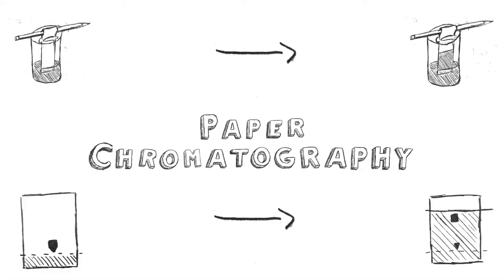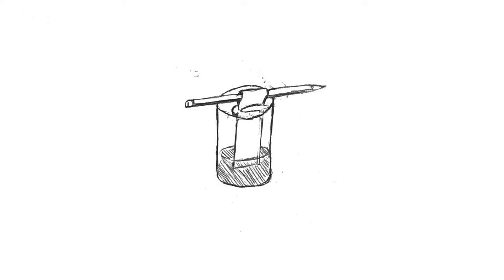Paper Chromatography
An introduction to paper chromatography.